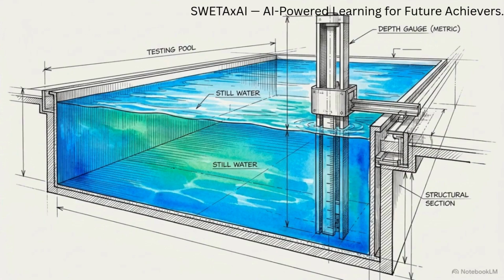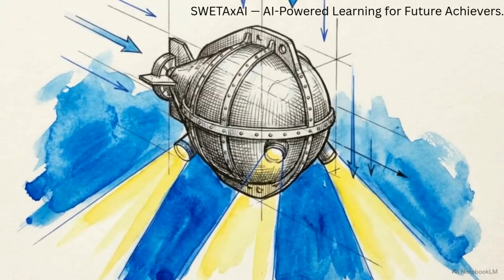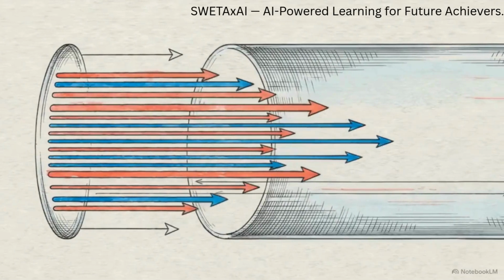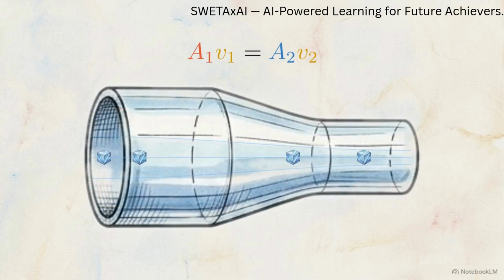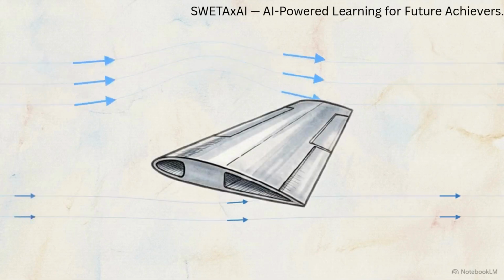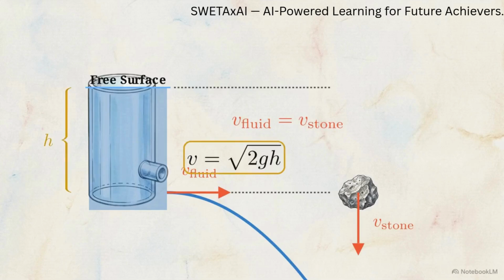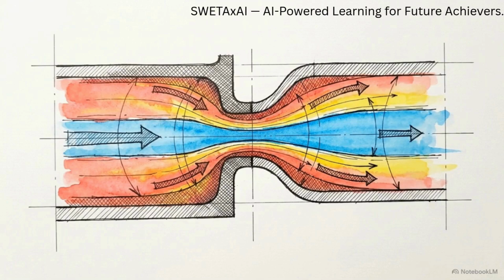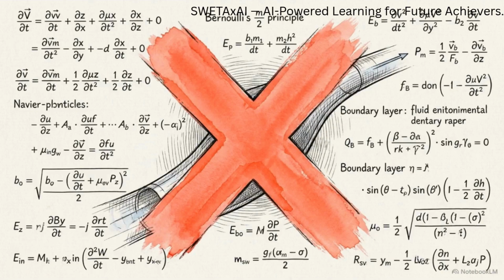Fluid Mechanics and Bernoulli’s Principle | JEE Physics Fluid Dynamics Mastery | SWETAxAI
Master Fluid Mechanics and Bernoulli's Principle with this in-depth IIT JEE Physics lesson designed for JEE Main and JEE Advanced aspirants.

This lesson builds a strong conceptual foundation in Fluid Dynamics, one of the most important and application-rich topics in IIT JEE Physics.

Perfect for:
• IIT JEE
• NEET
• CBSE
• NCERT
• Cambridge IGCSE
• GCSE
• IB (MYP & DP)
• A Level
• AP Students

What you'll find:
✔ Conceptual Learning
✔ Quick Revision
✔ Problem Solving
✔ Exam Strategies
✔ Visual Explanations
✔ AI in Education
✔ STEM Shorts
✔ Science Explained